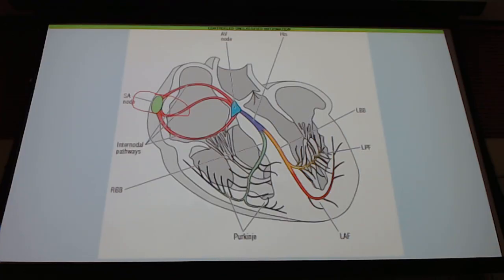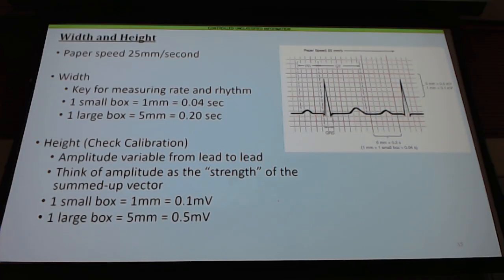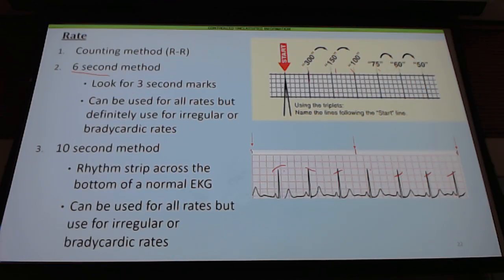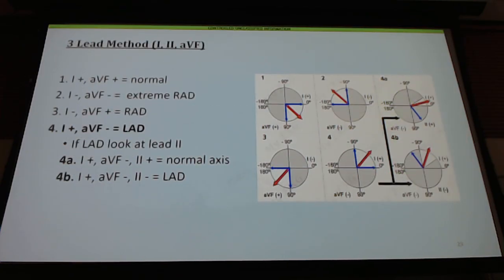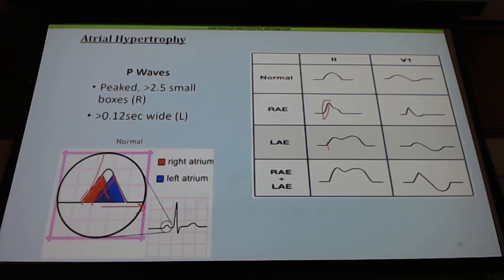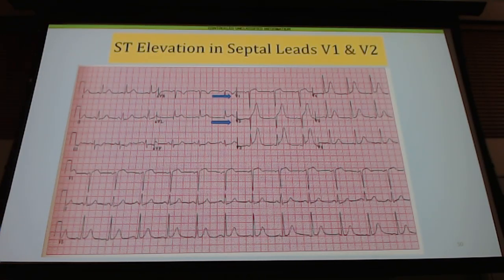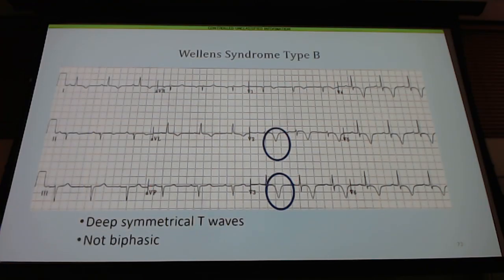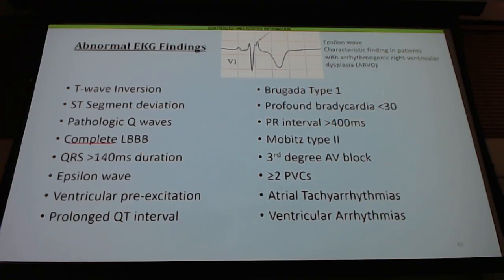Cardiology Block 4 Lecture 1